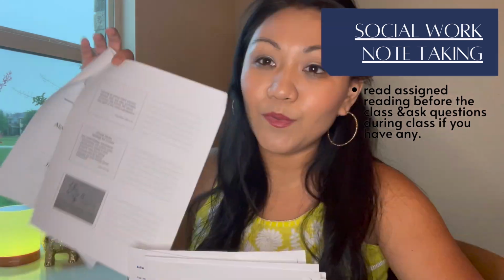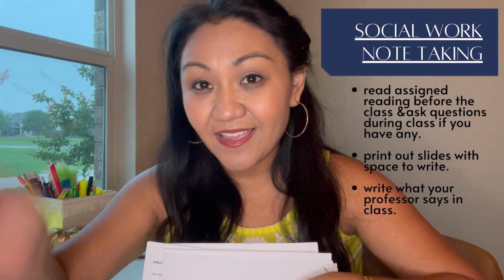Classes I took to Become a School Social Worker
Wishing you SW success until next time,
xo LAUREN

Filmed & Edited by Lauren Gutierrez | @socialworkscrapbook